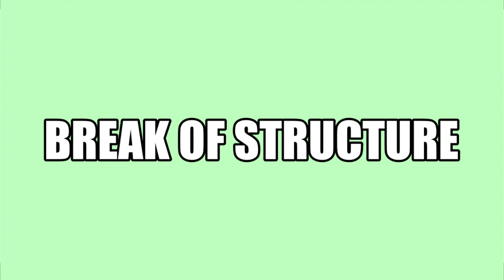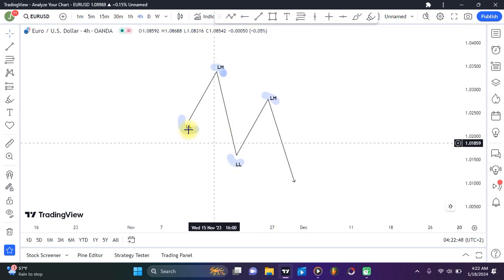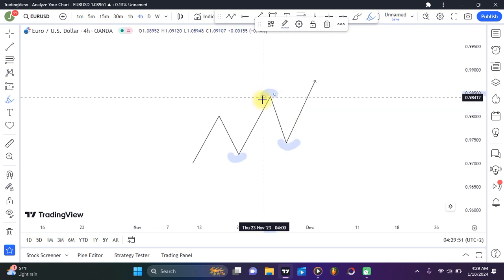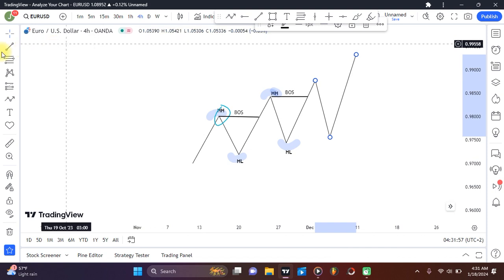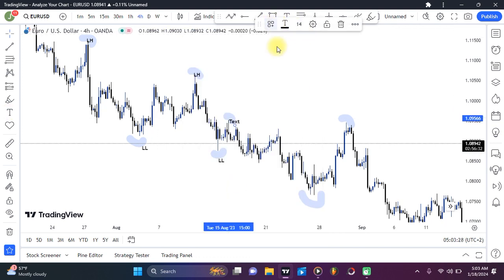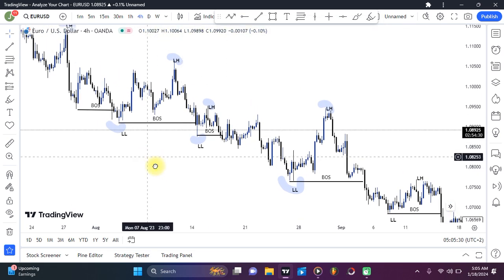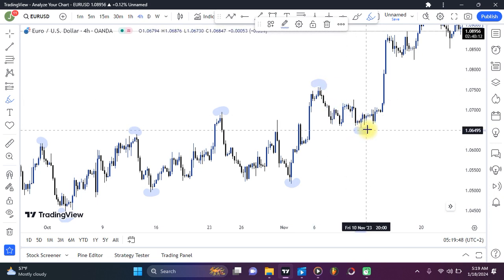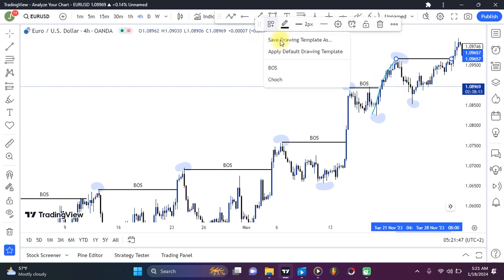The right break of structure | forex strategy to know NEW SMC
Hi there welcome back to another video by real fx. This video teaches about |the right break of structure |.